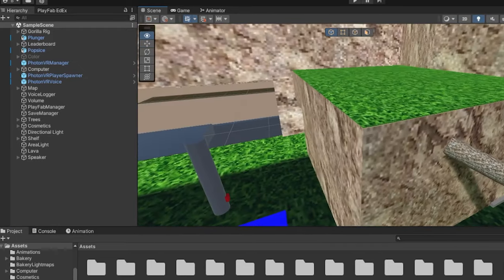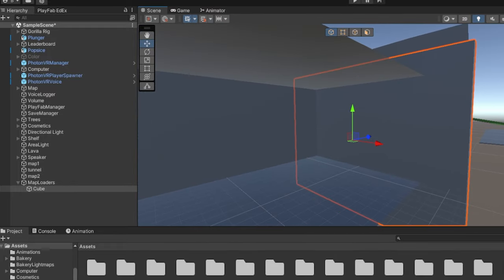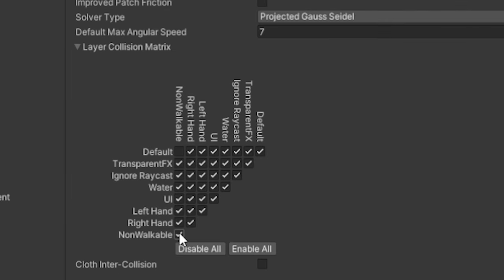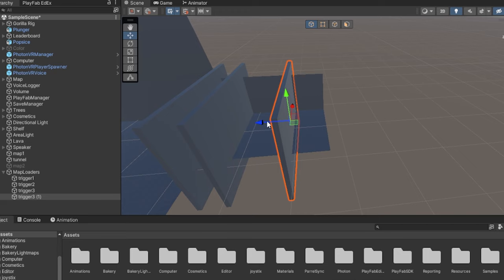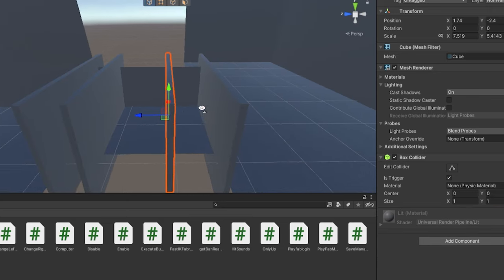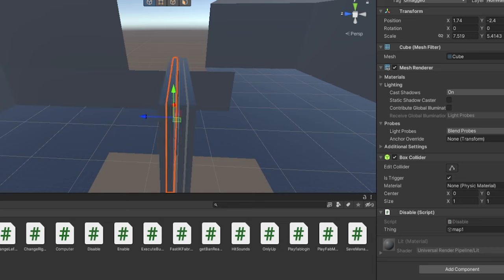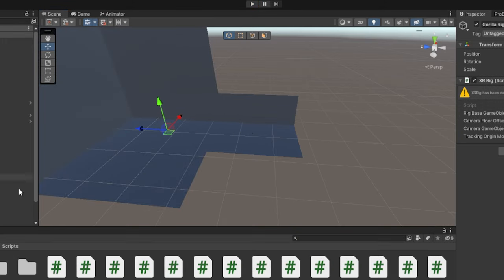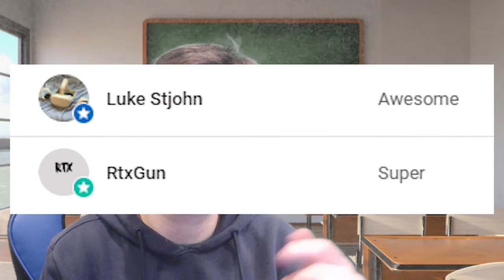How To Add Map Loaders To Your Gorilla Tag Fan Game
Hi guys! In today's video, I'll be teaching you how to add map loaders to your Gorilla Tag VR fan game! This is really easy and only involves enable and disable scripts. Comment down video ideas and what videos you want me to make.

Peace!

things for algorithm:

gorilla tag
vr
funny moments
jman
jmancurly